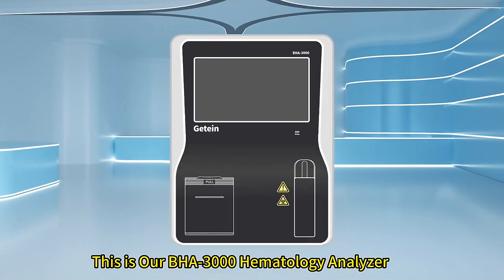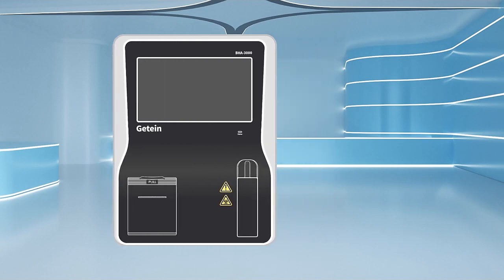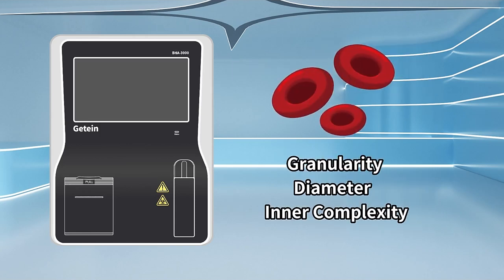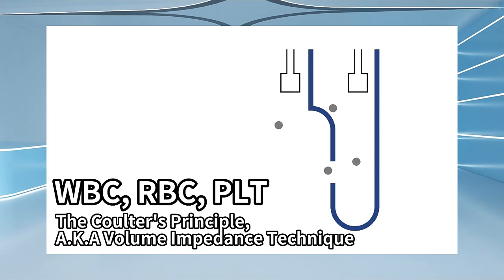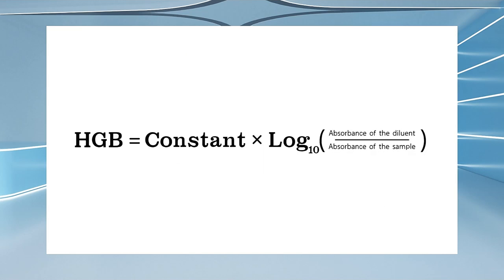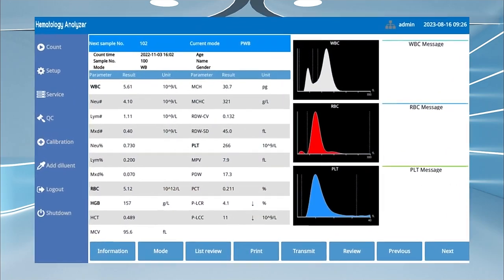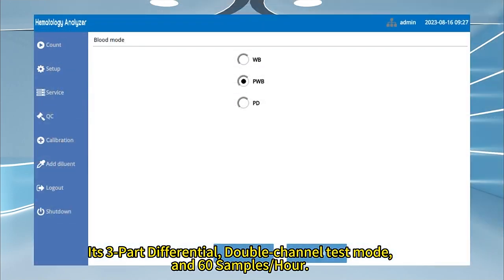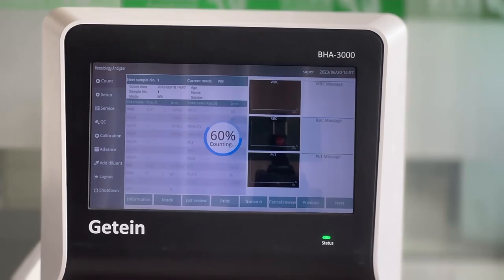How to use the three-part hematology analyzer simply? This video tells you the answer.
BHA3000 fully automatic hematology analyzer is a medical testing device that integrates multiple advanced technologies. It uses advanced technologies including digital filtering, blood cell overlap calibration, curve fitting and floating landmark technology to ensure the accuracy and reliability of the test results.